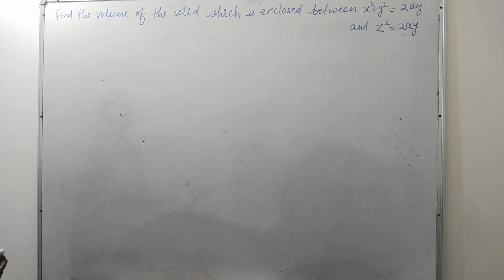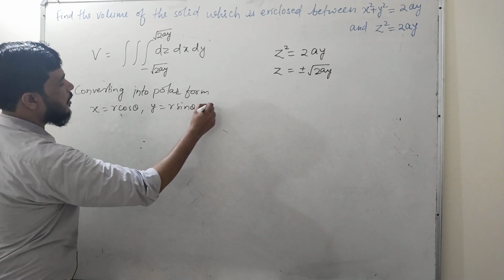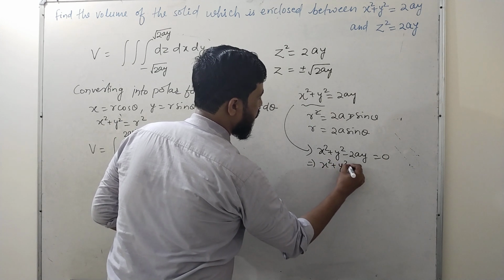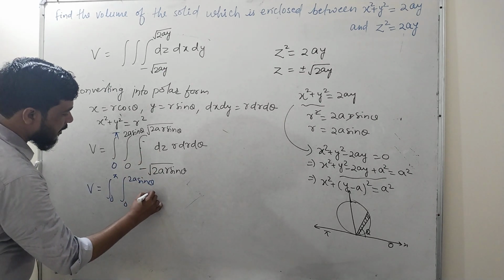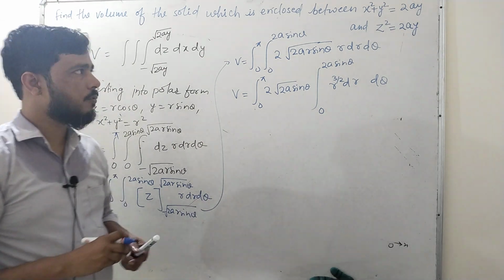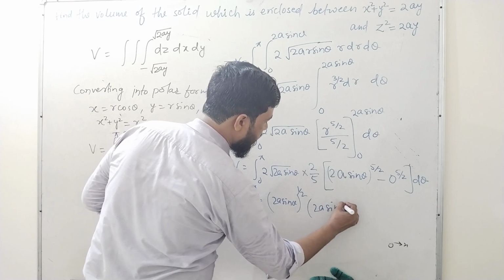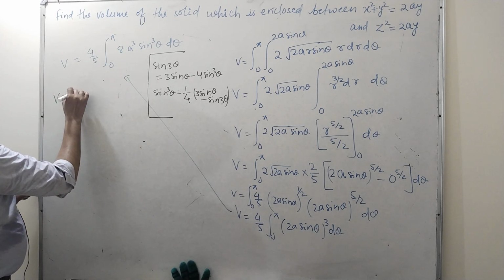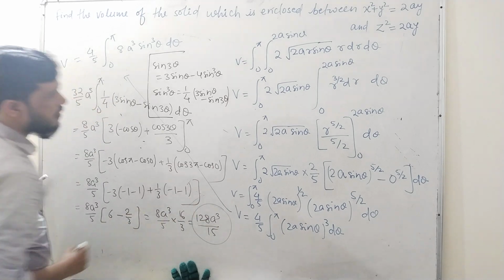VOLUME COMMON TO TWO SOLIDS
find the volume enclosed between x^2+y^2=2ay and z^2=2ay